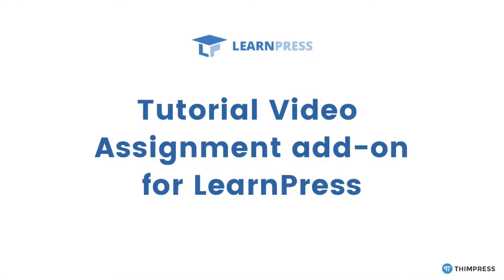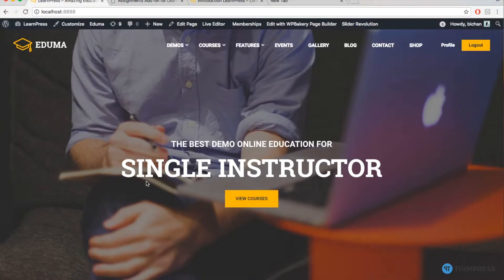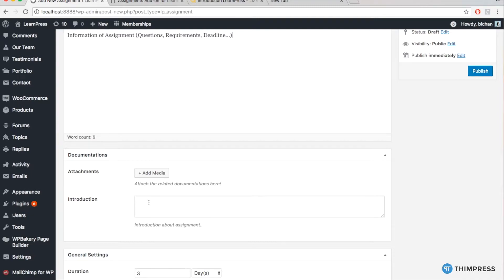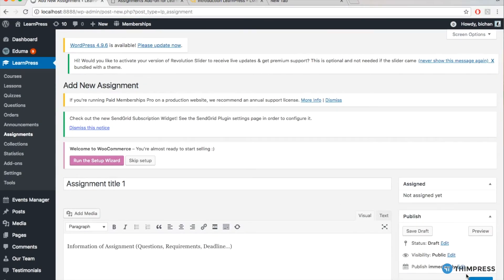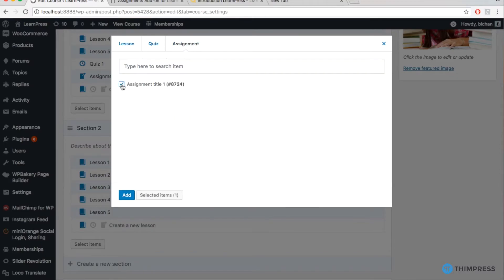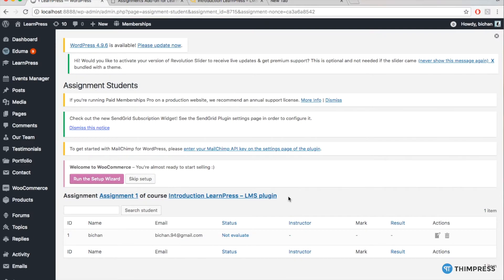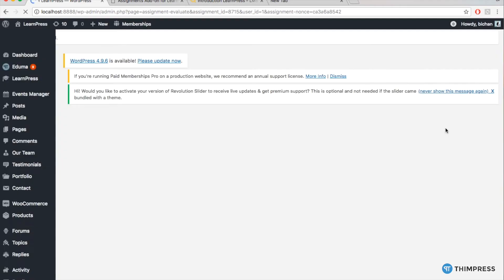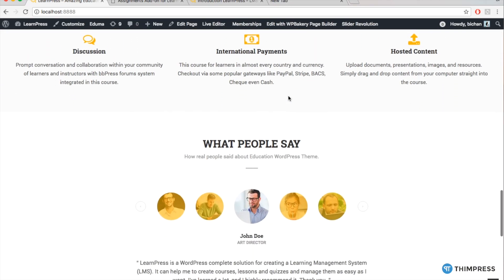LearnPress 3.0 - How to use Assignment add-on for LearnPress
In this video, you will learn how to use our new premium add-on for LearnPress – Assignment add-on. With this add-on, the instructors can create assignments, tasks or essays and assign them to the students of the course to do at home and submit later. Then, instructors can check and mark the works.

LearnPress plugin is a comprehensive WordPress LMS plugin perfectly fitting website for education, e-learning, universities, schools, institutions…